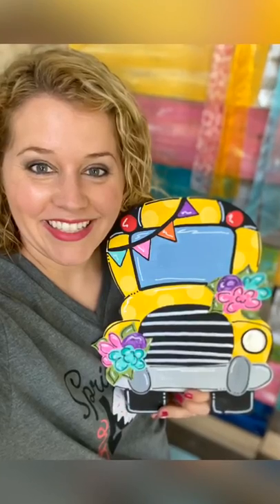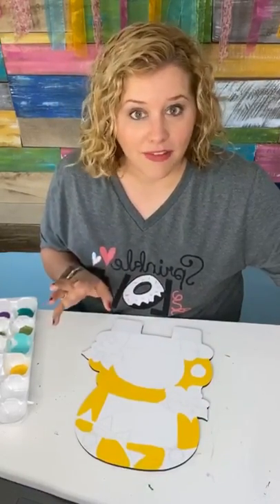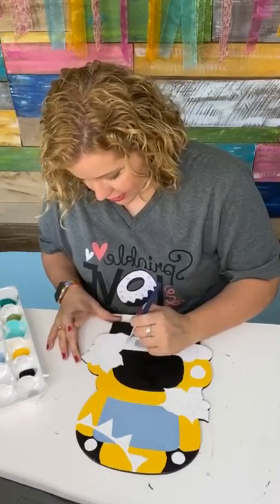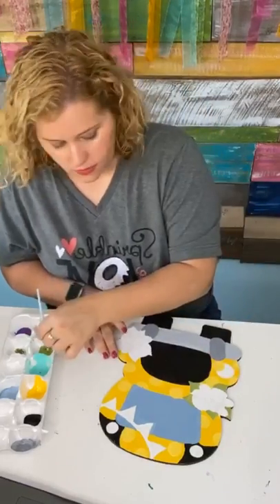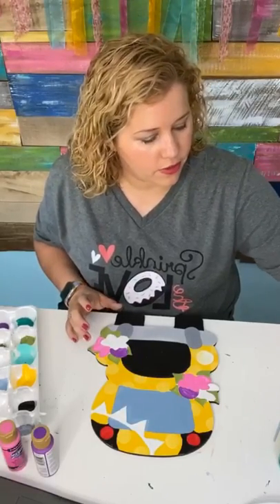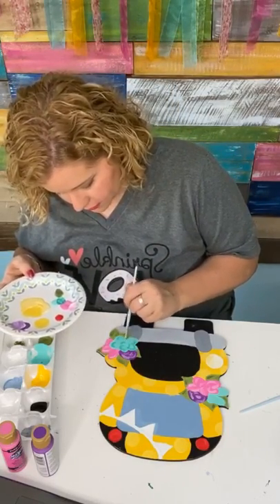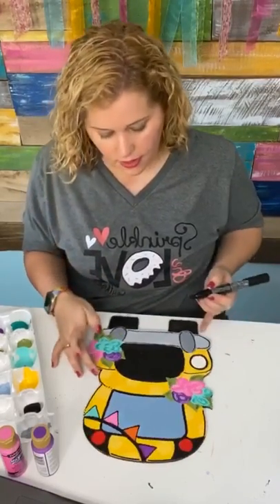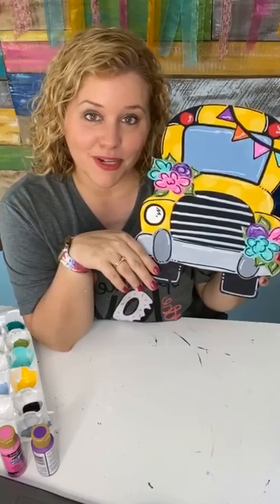How to Paint a School Bus with Tamara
Amazon Aff Shop